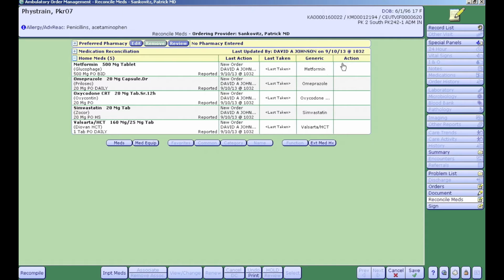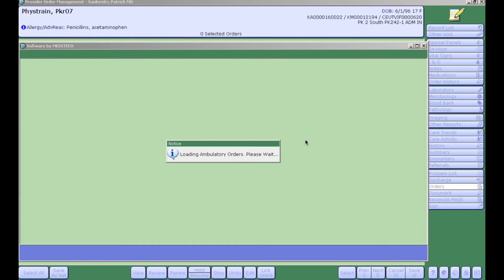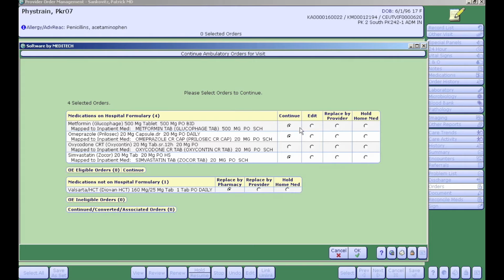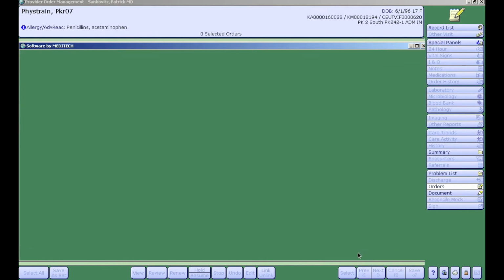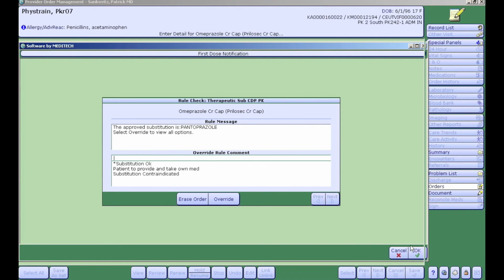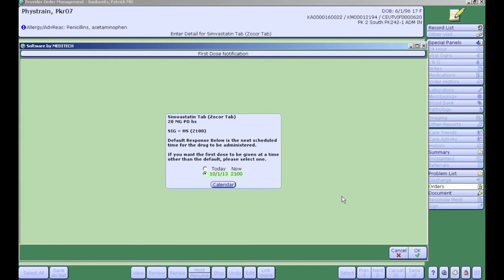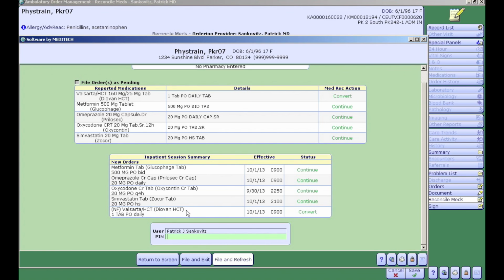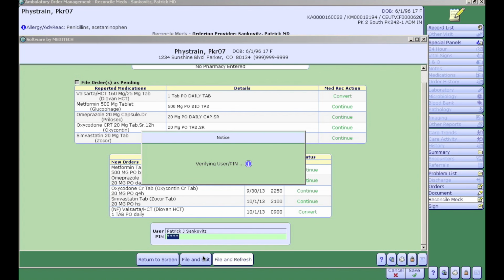Adm Med Rec 9 27 13